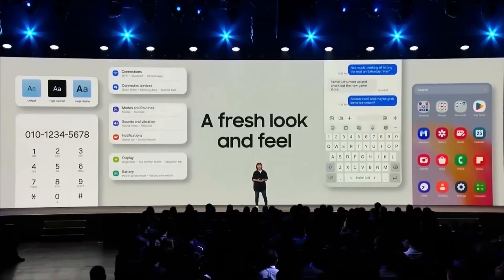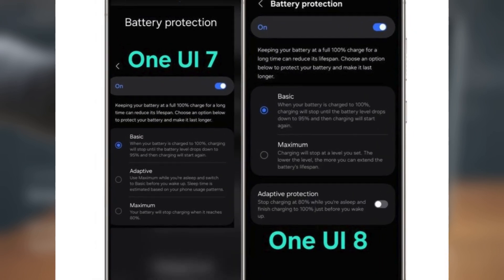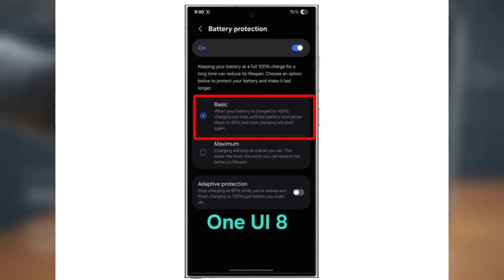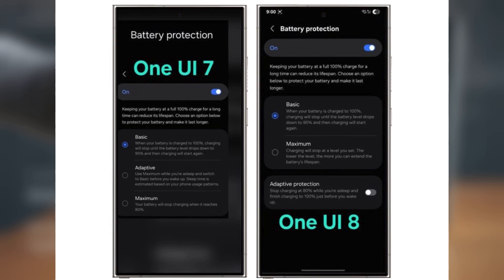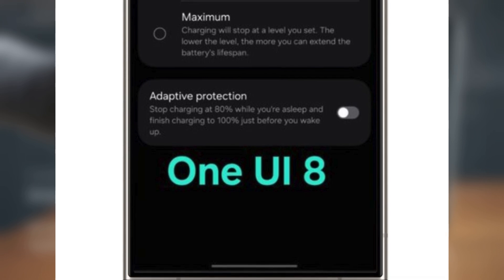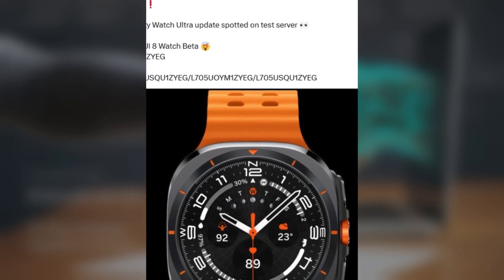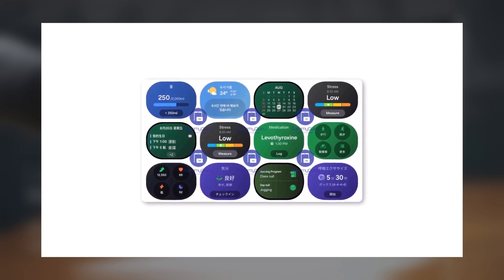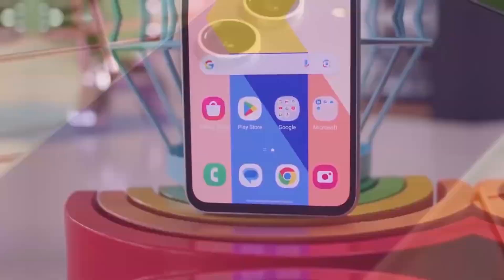Samsung One UI 8 Android 16 - OMG, BATTERY PROTECTION COMING!!!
One UI 8 Beta Incoming! 🔋 Smarter Battery Protection & New Features Preview
Samsung fans, get ready! The One UI 8 beta might launch as early as late May or early June 2025, and it’s bringing some smart updates—especially around battery protection. Leaked info from insider Tarun Vats reveals that Samsung is simplifying battery protection modes from three down to two: Basic and Maximum. Plus, Maximum mode will now let you set your own charging limit, instead of being fixed at 80%! The popular adaptive mode is becoming an easy toggle to control overnight charging behavior—charge up to 80% overnight and finish before you wake up. It’s all about giving you more control and making battery care simpler.